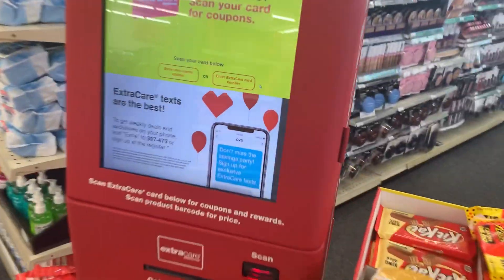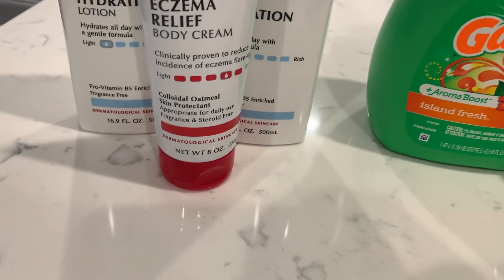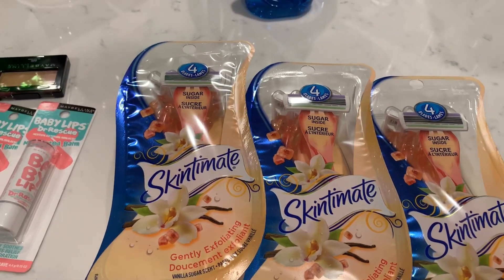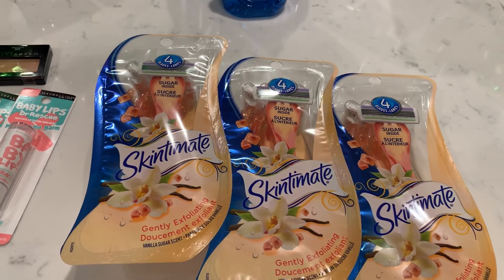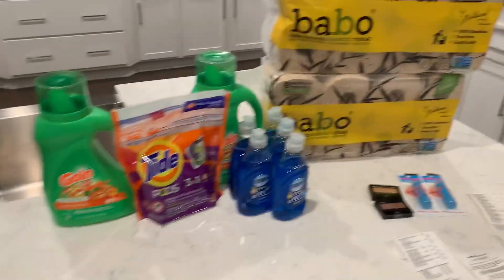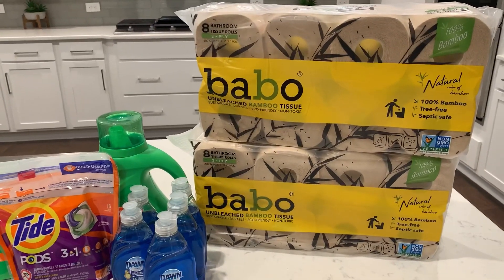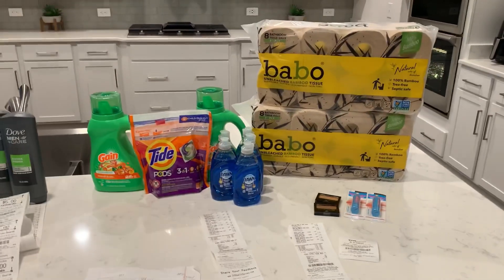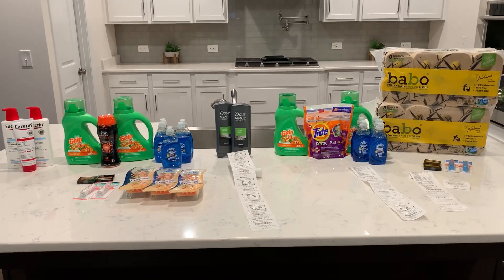CVS DEALS FOR 10/11-10/17||CRT GLITCH😱|| $20 MONEYMAKER HAUL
Be sure to sign up for Ibotta here if you have not already